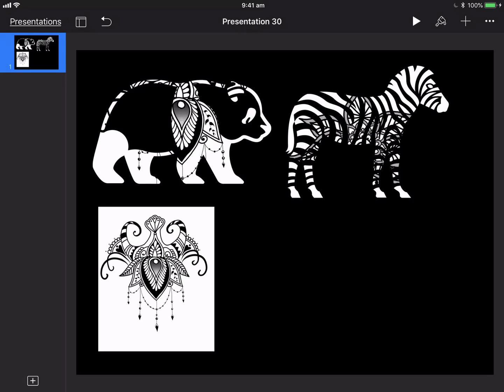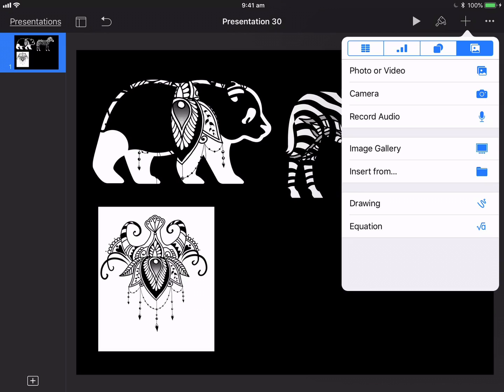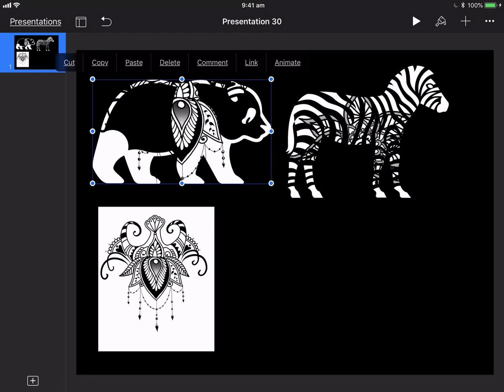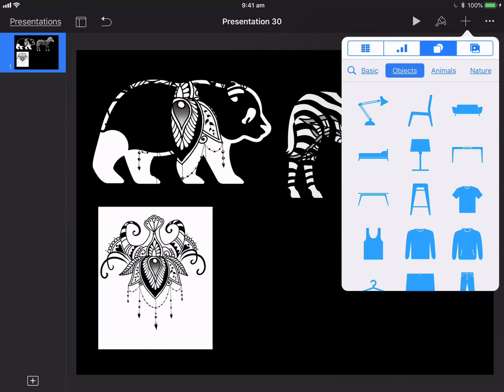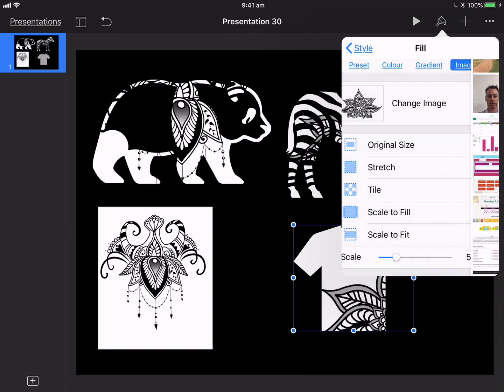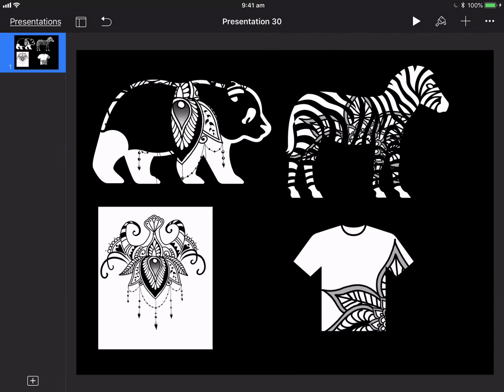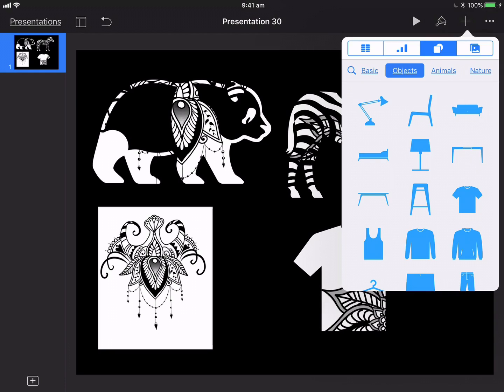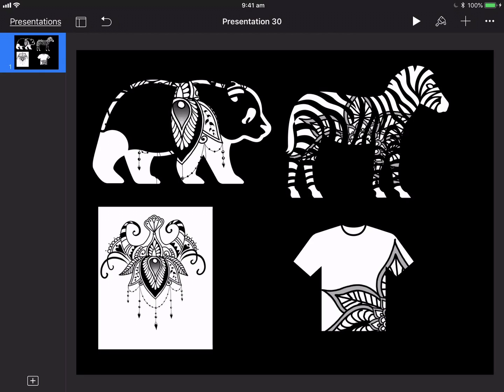Keynote Image Fill Tutorial